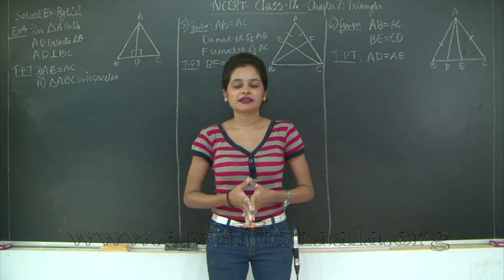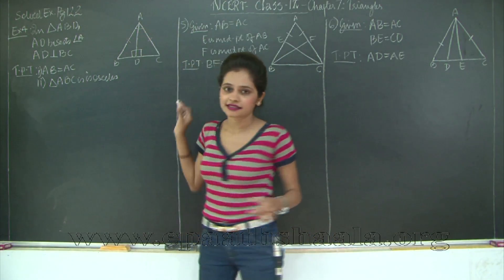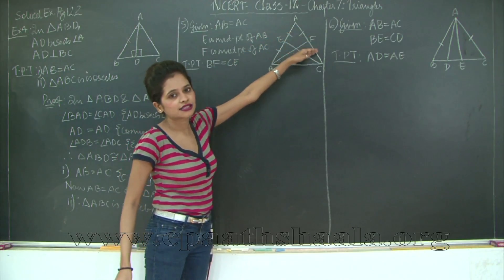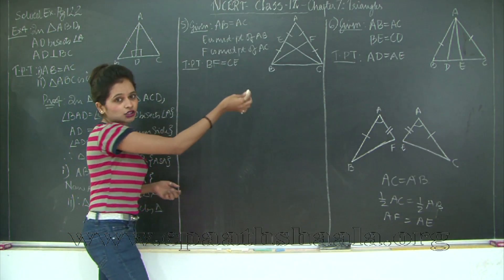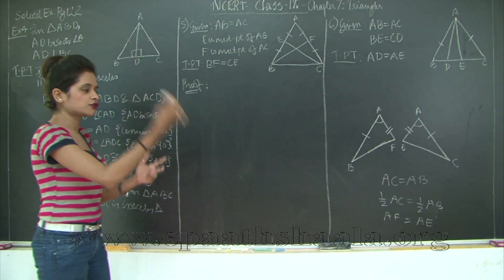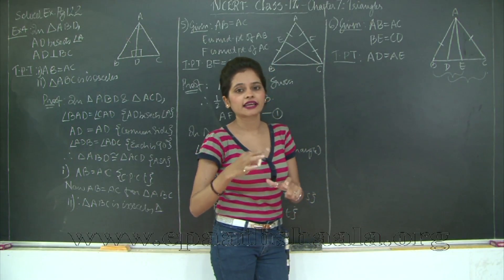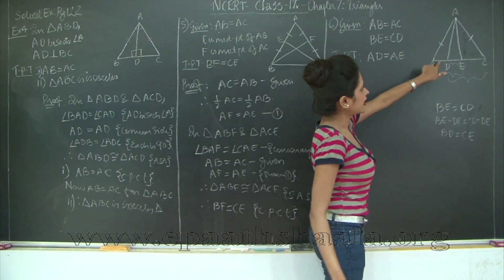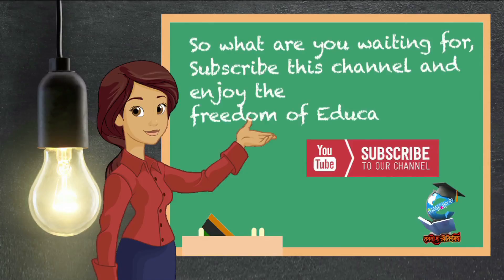CBSE | CLASS 9 | MATHS | CHAPTER 7 | TRIANGLES | Eg 4, 5, 6 | Pg 122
NCERT CBSE CLASS 9 MATHS CHAPTER 7 TRIANGLES, SOLVED EX 4, 5, 6, Pg 122. This video solves the mentioned examples with the help of appropriate Theorems and congruence test. It also explains the question completely.